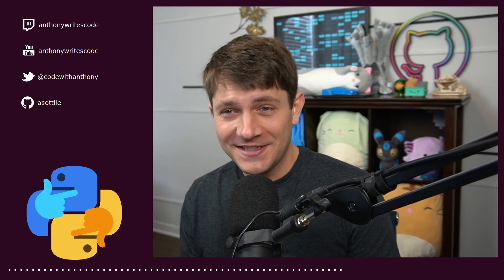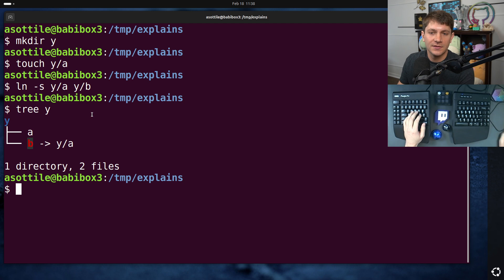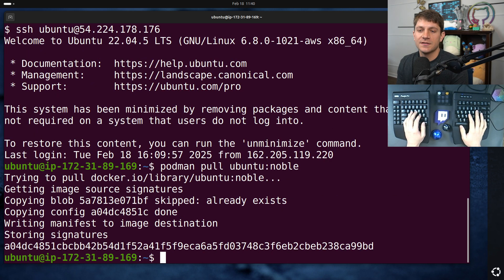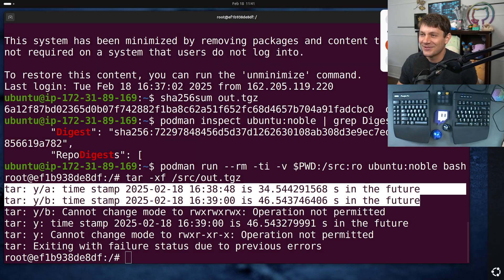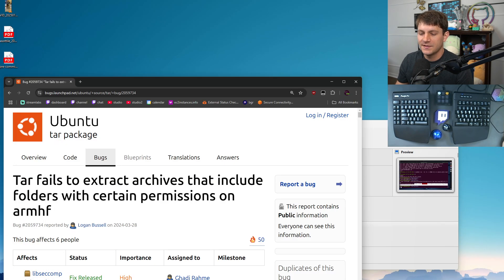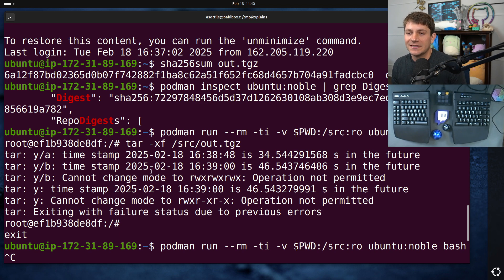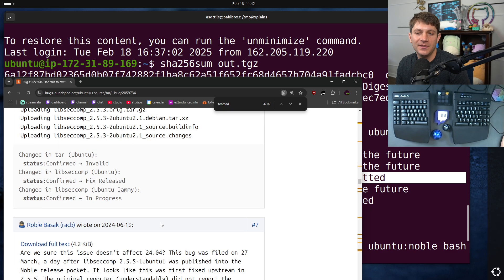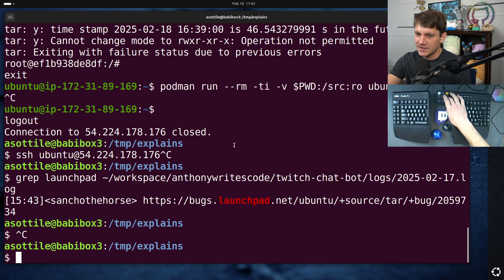how can an identical docker image produce different results?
isn't that the whole point of docker?  build once run anywhere?

more seriously I highlight a production but in pre-commit.ci caused by a system difference that impacted how a container executed!